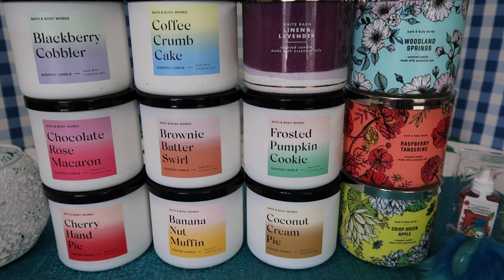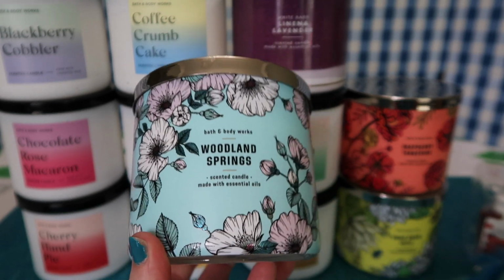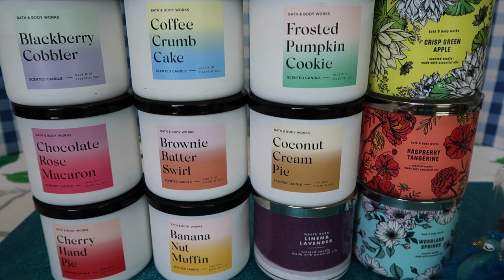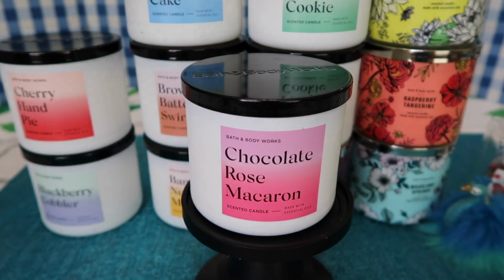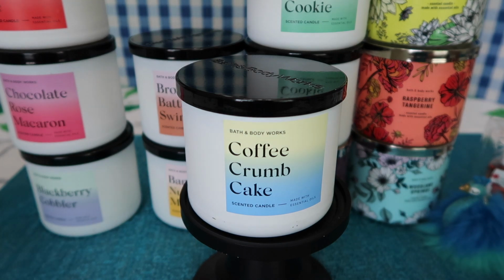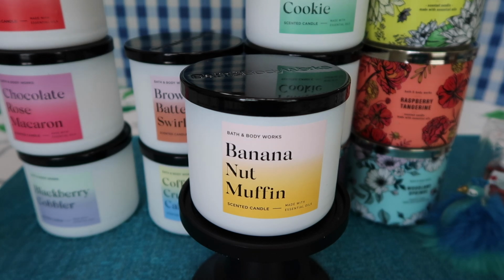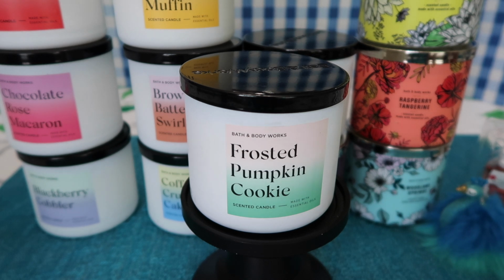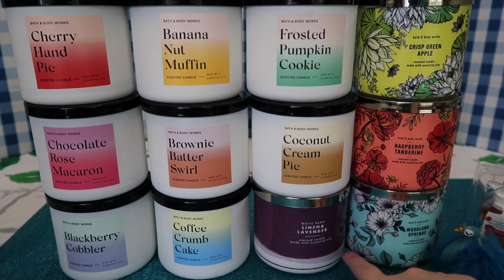Bath & Body Works Candle Haul|Bakery Online Exclusives!|2020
Bath & Body Works Candle Haul featuring the online only Bakery candlesl!!
Candles mentioned:  Blackberry Cobbler, Chocolate Rose Macaron, Cherry Hand Pie, Coffee Crumb Cake, Brownie Batter Swirl, Banana Nut Muffin, Frosted Pumpkin Cookie, Coconut Cream Pit, Linen & Lavender, Woodland Springs, Crisp Green Apple, and Raspberry Tangerine.